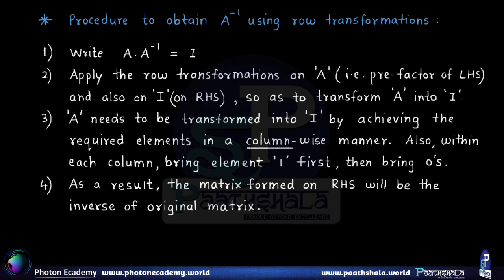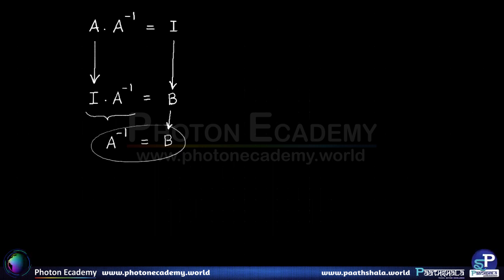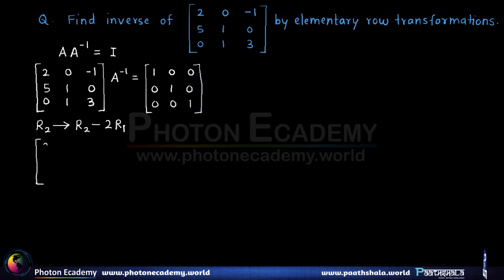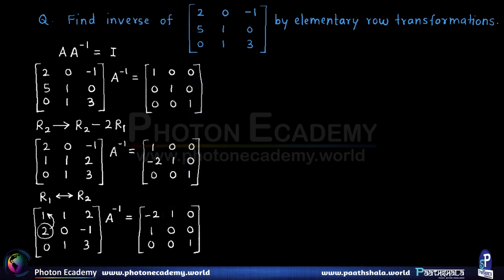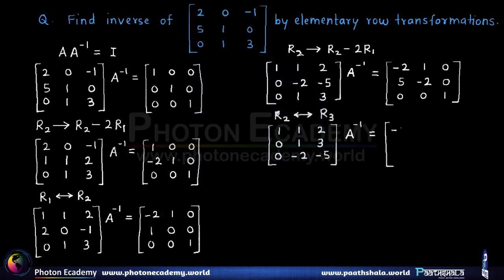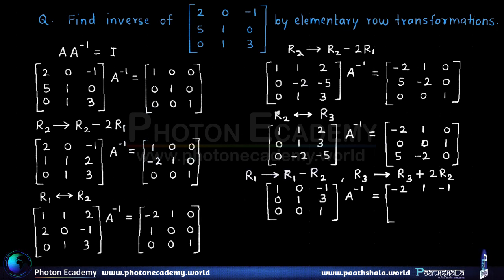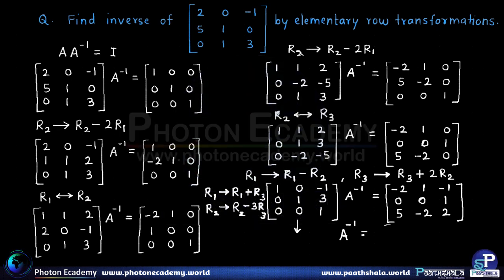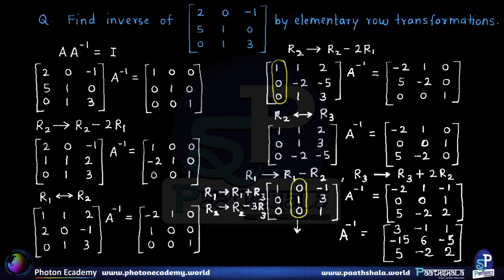Matrices 09 Inverse by row transformation with example | SBM sir